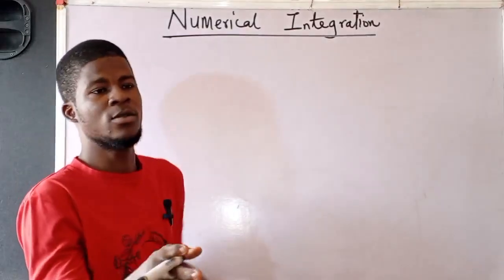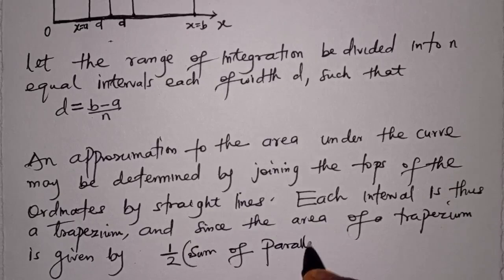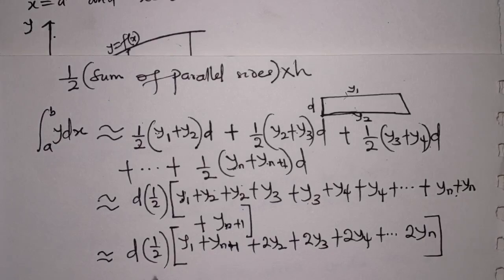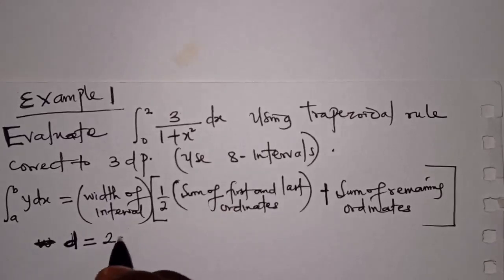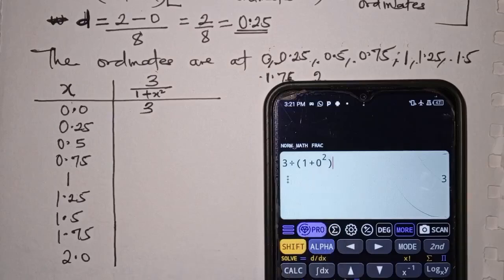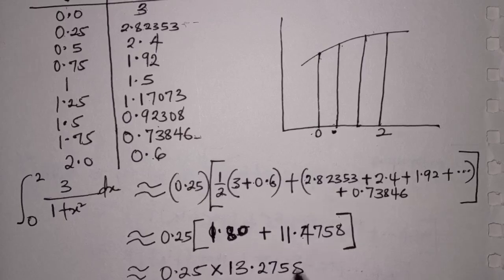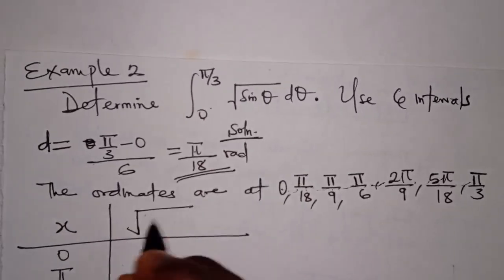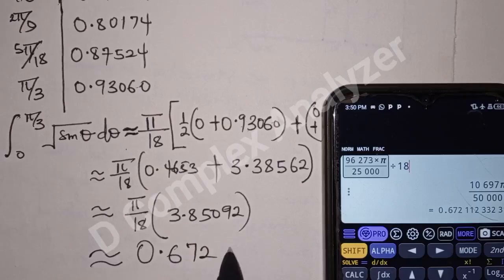Trapezoidal Rule | Numerical Integration (1)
This video teaches how to determine approximate values of definite integrals using Trapezoidal Rule. other rules that will be considered in this series of numerical integration are Midpoint rule and Simpson's Rule..

The geometric interpretation of the trapezoidal rule, the proof of the formula and practical examples are all embedded in this Video!!